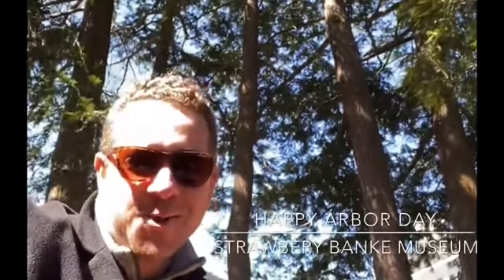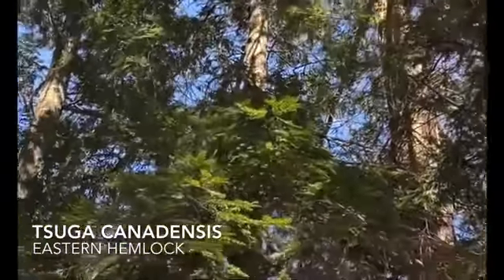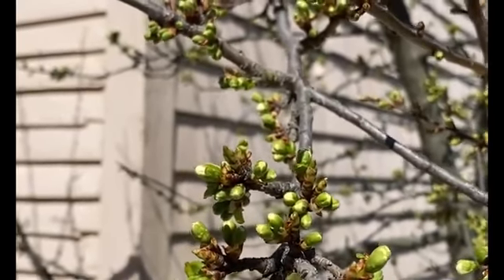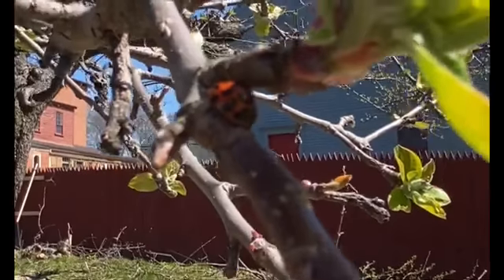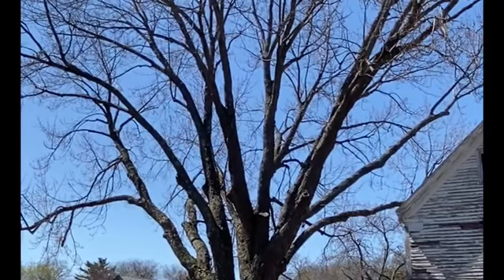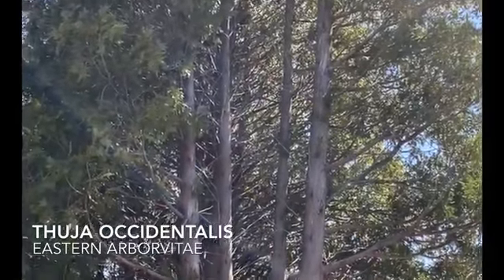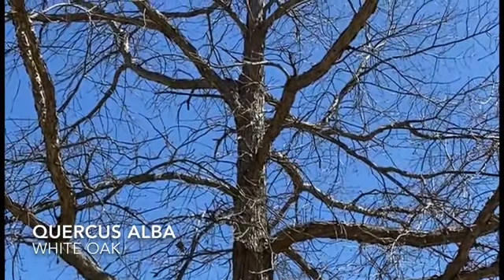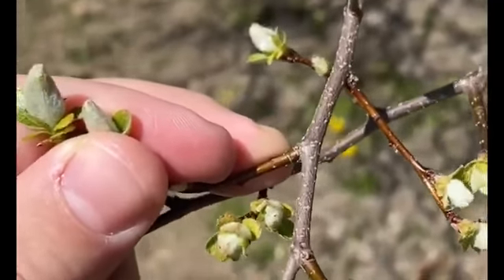Happy Arbor Day!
Join Erik Wochholz, Curator of Historic Landscapes, at Strawbery Banke Museum for a short tour of trees as he discusses the cultural importance of resource conservation and environmental education.

Let’s not only consider the planting of new trees but the importance of furthering our support for the sustainability of our natural resources that already exist.

Let us consider our collective efforts locally, nationally, and globally as we further our conservation efforts not only to support generations now but also future generations to come.

Originally published on Apr 24, 2020.